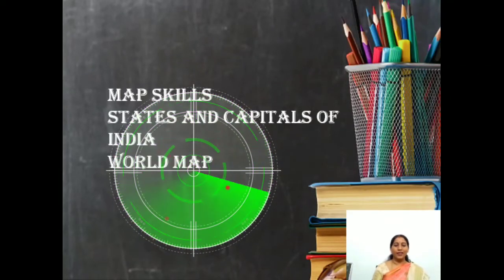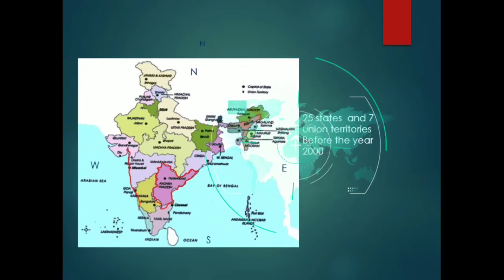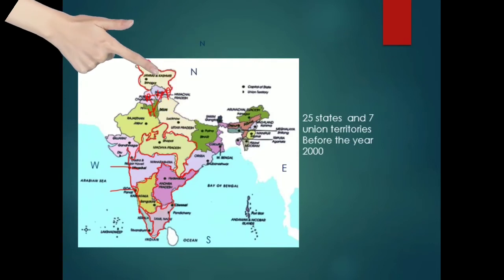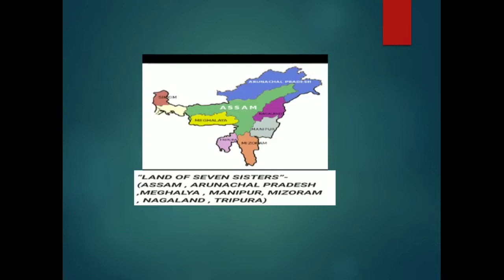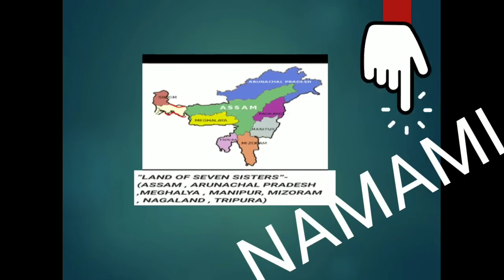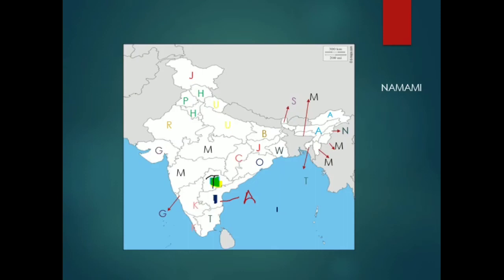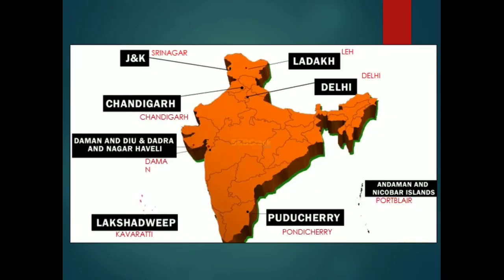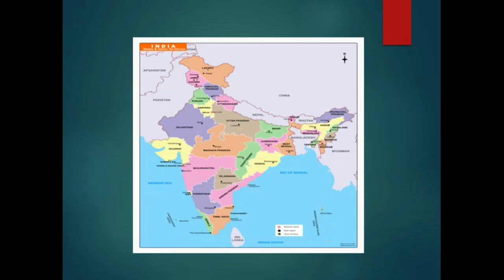27 August 2020